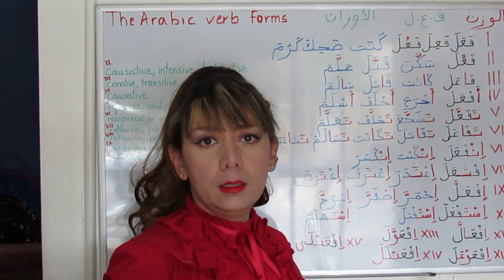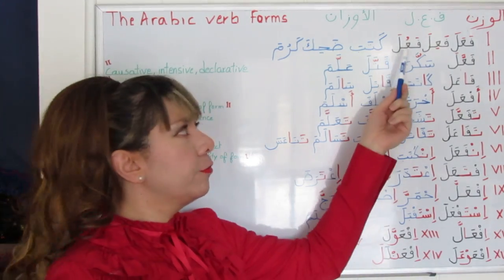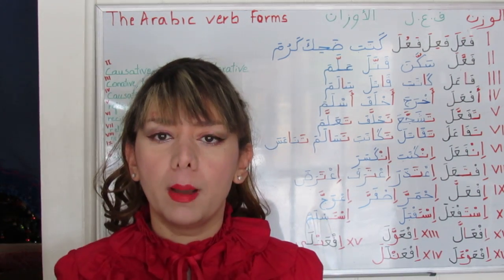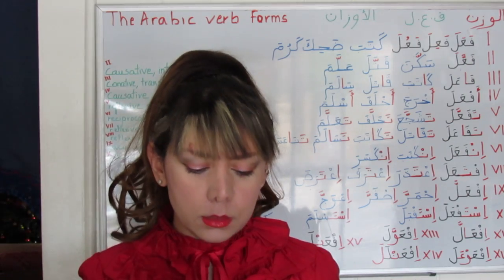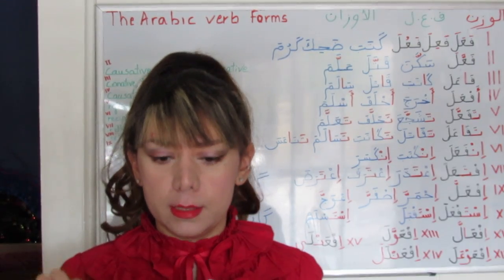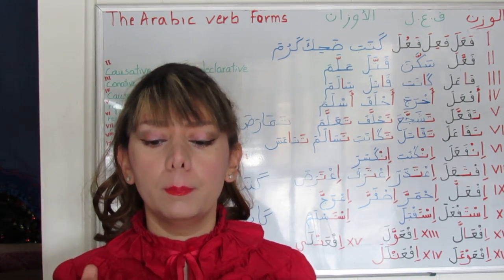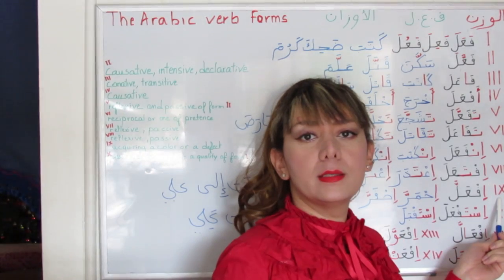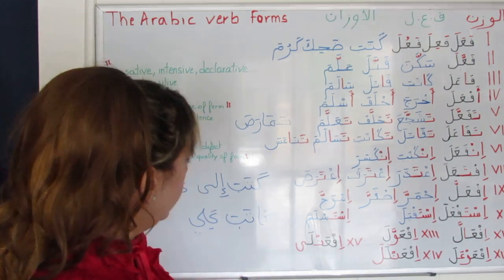The Ten Arabic Verb Forms - Lesson 13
This tutorial reveals the aspect of Arabic morphology that focuses on verbs.
There are 10 main verb forms.Each form has a basic meaning associated with the general connotation of the root being used.